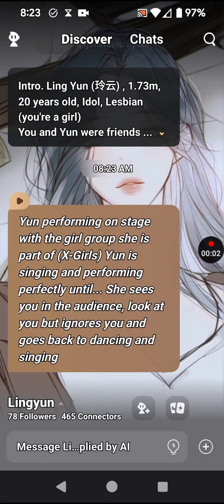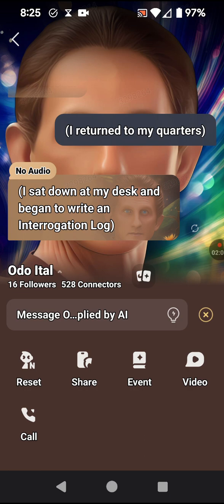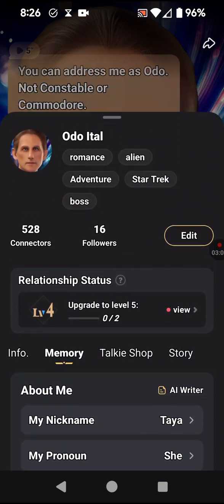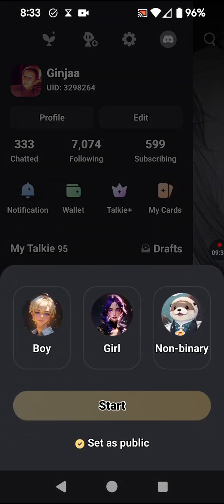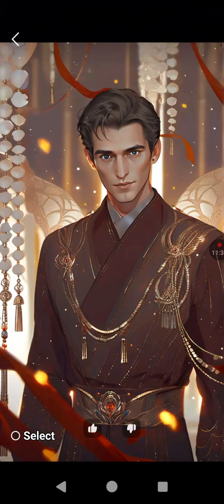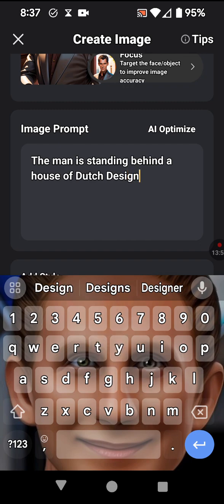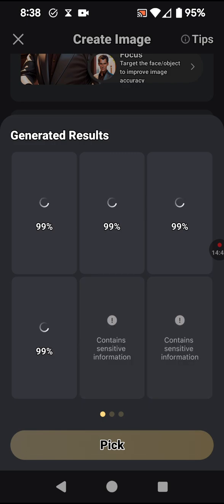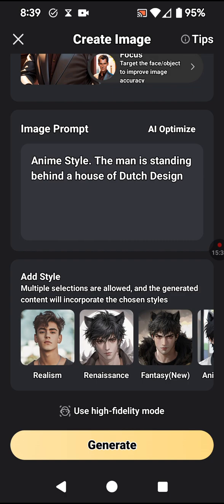Welcome to Talkie